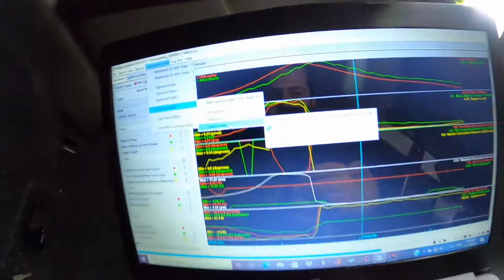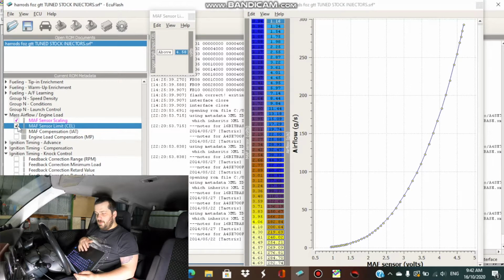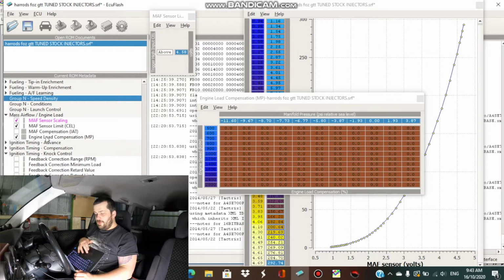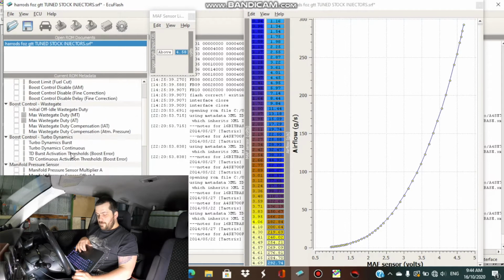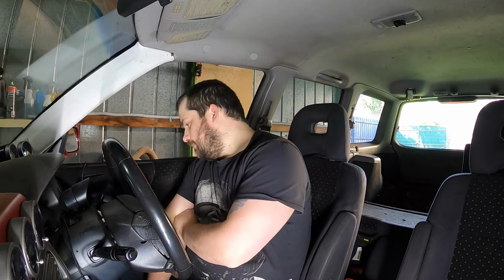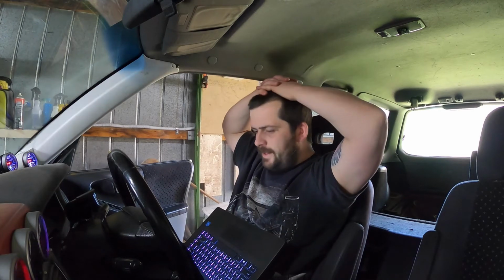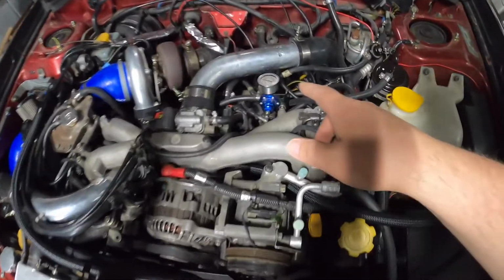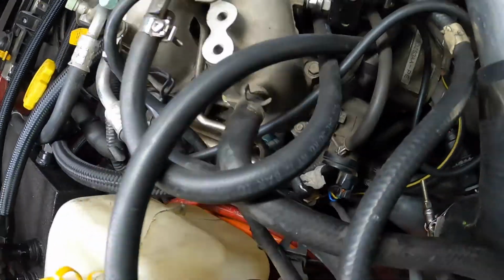MORE ISSUES WITH THE TWIN TURBO FOZ